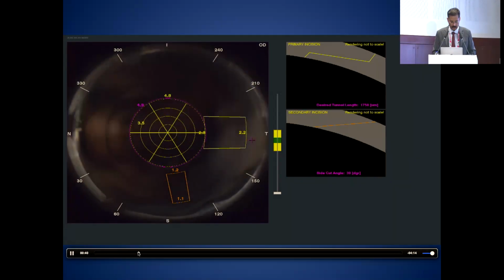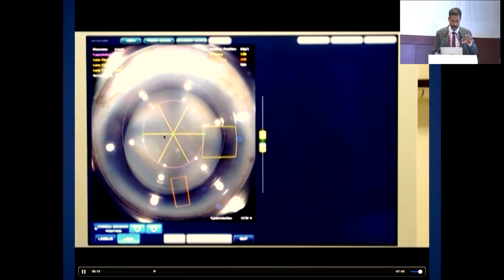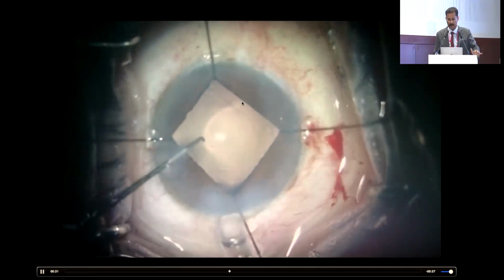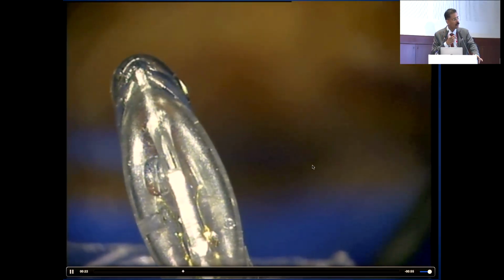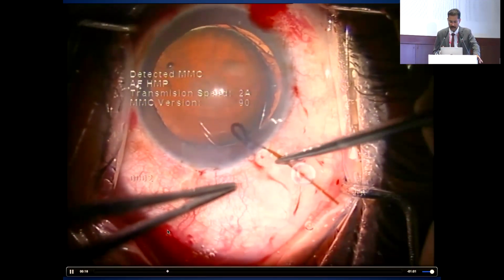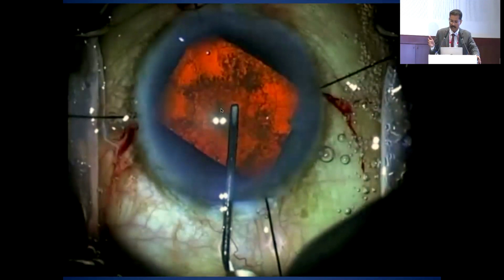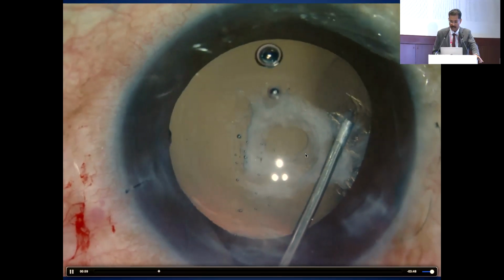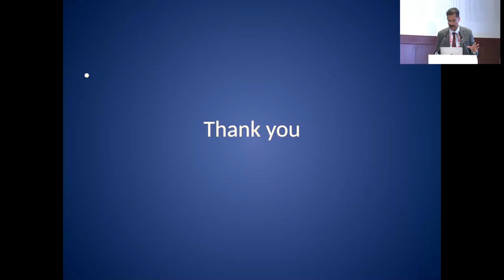AIOC2024 IC79 Topic Dr Minu M Mathen Femto and zepto capsulotomies advantages and limitations